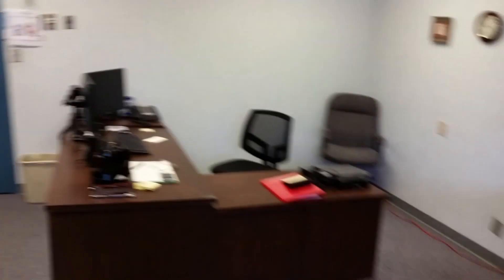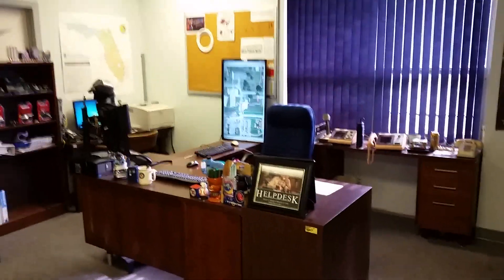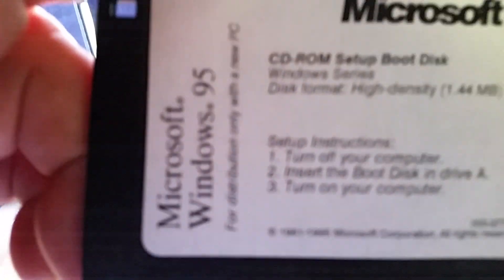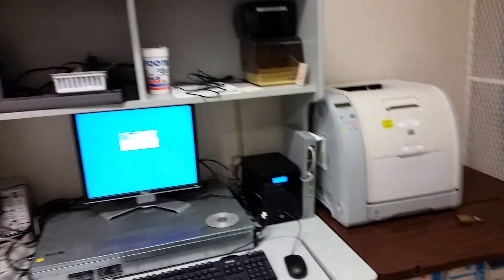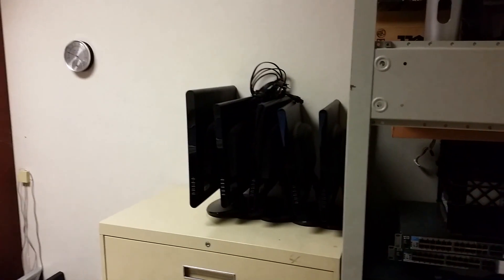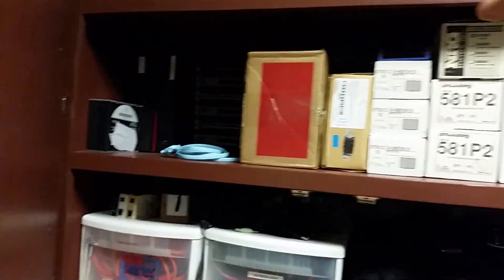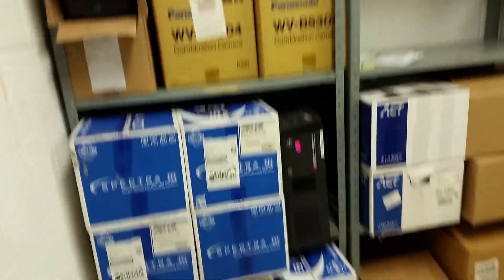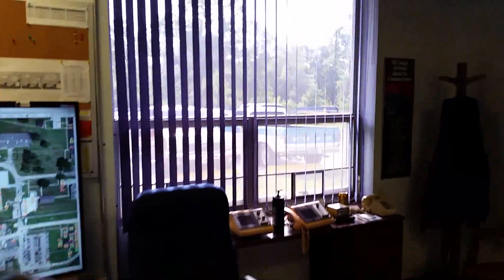Changes At My Office